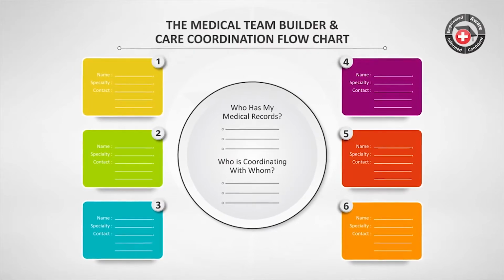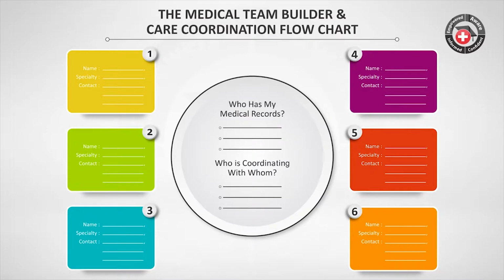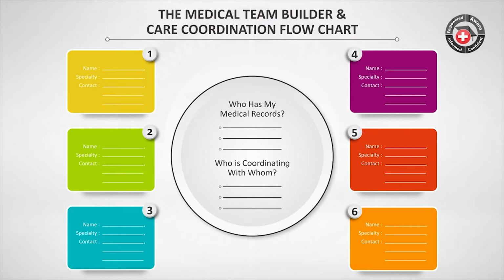The Medical Team Builder